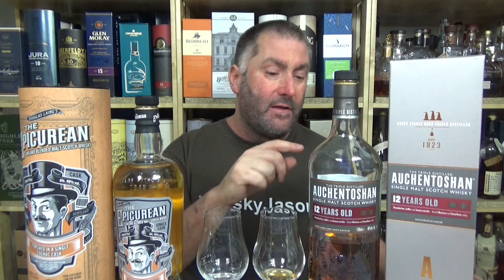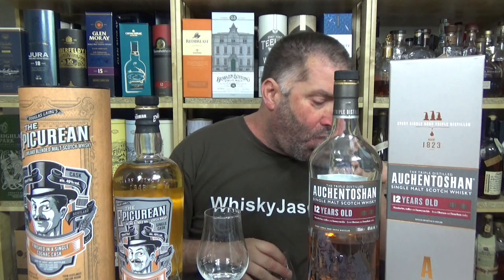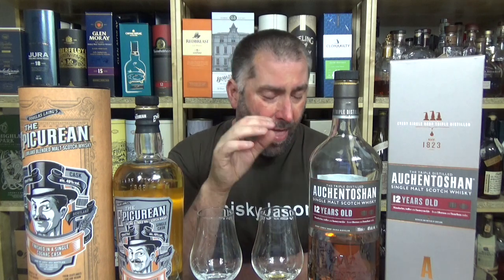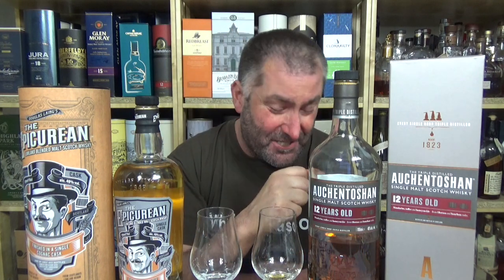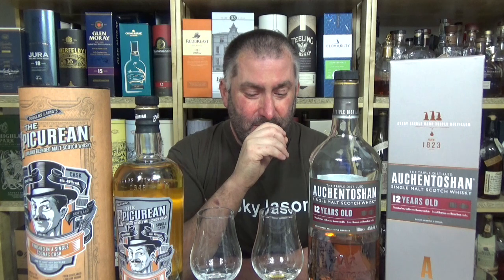The Epicurean Finished in a Single Cognac Cask Lowland Scotch Whisky review from WhiskyJason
WhiskyJason reviews The Epicurean Finished in a Single Cognac Cask Lowland Scotch Whisky from Douglas Laing

Douglas Laing's  The Epicurean Finished in a Single Cognac Cask Lowland Scotch Whisky is a limited edition release! This whisky was crafted with single malts from Lowland distilleries, which was filled into a pair of Cognac casks for a finishing period before being bottled at 48% ABV.